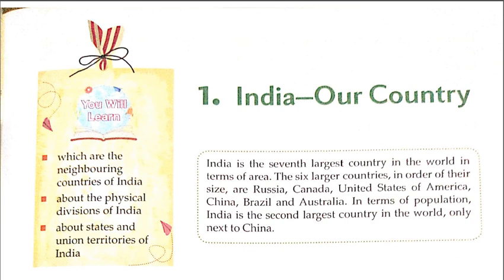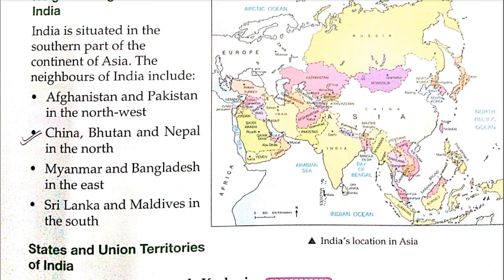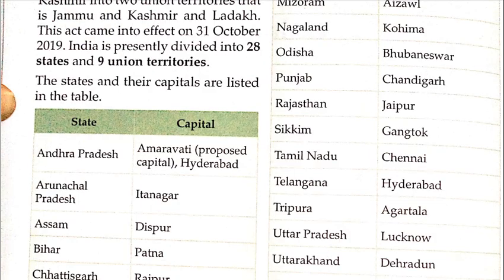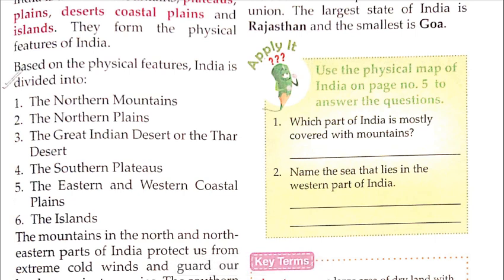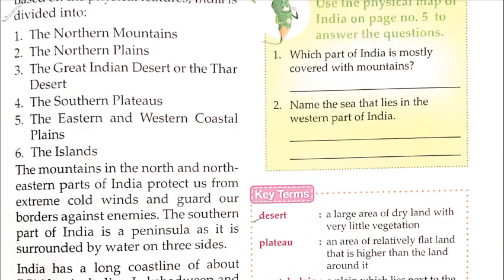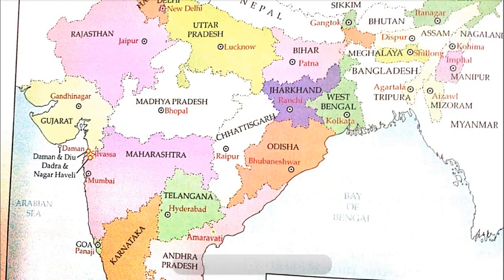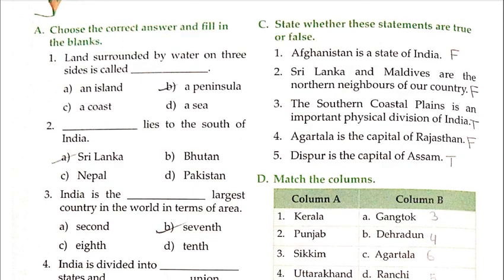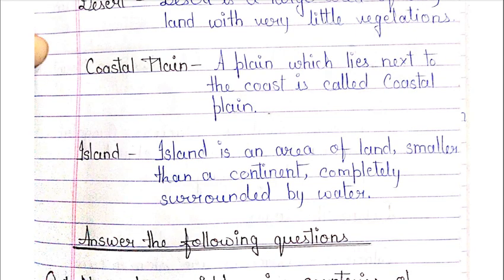S ST Class 4 Chapter 1